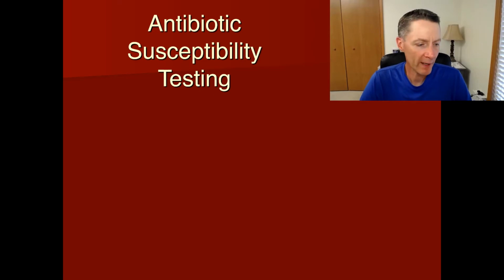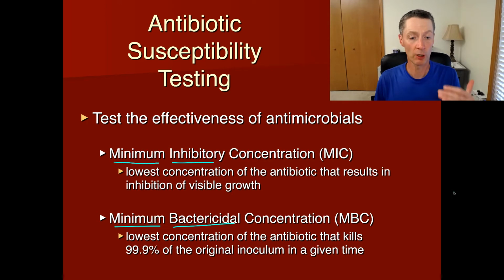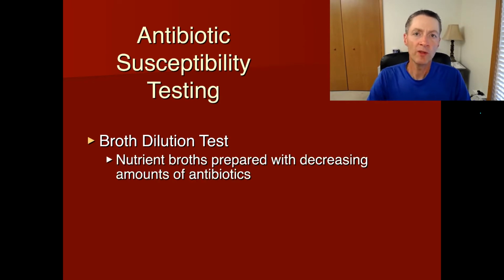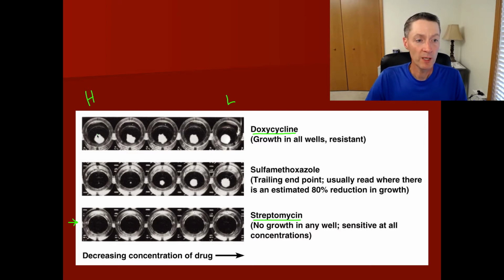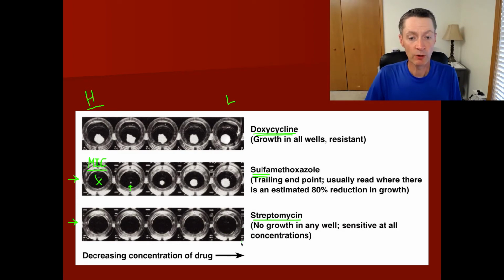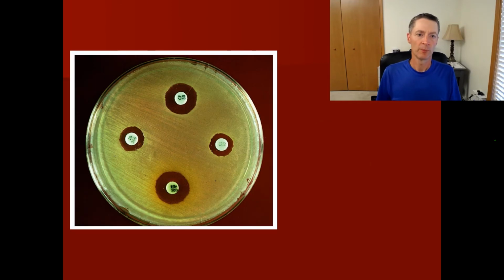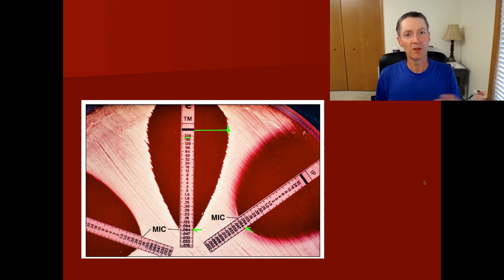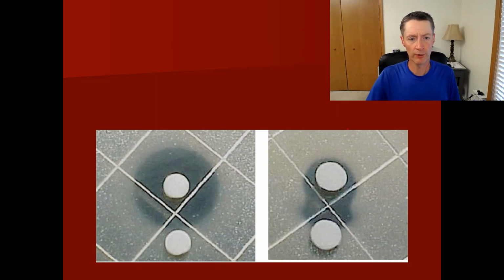Module 3-13 Lecture: Antibiotic Susceptibility Testing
Objectives 29f, 30